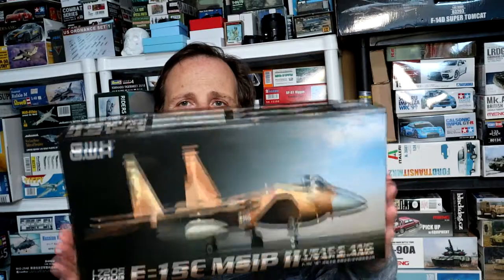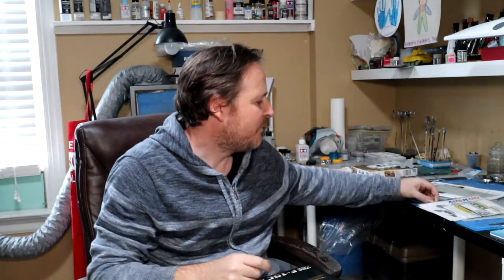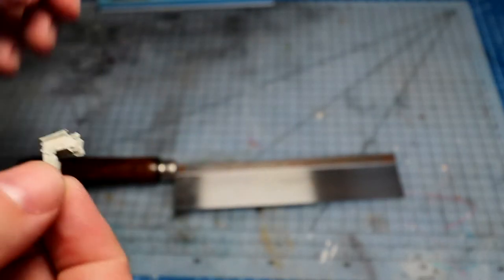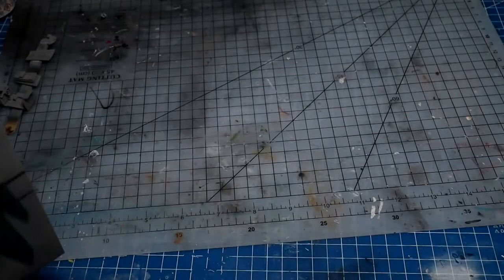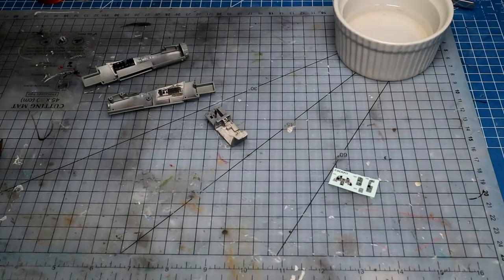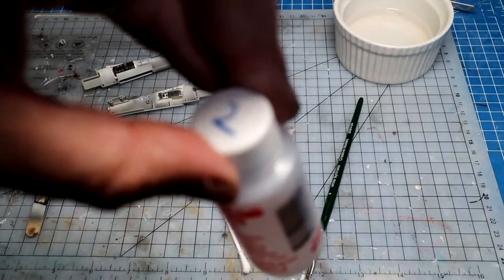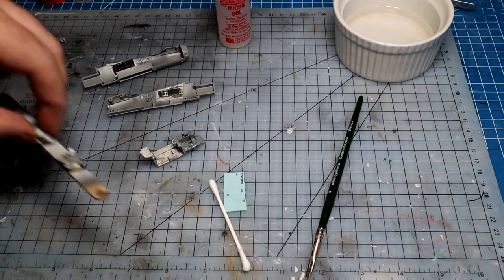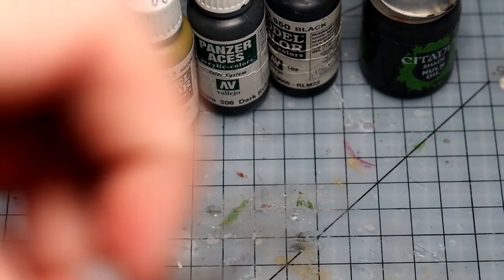1/72 GWH F-15C Build Series - Part 1: Intro, cockpit tub and ejection seat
This is the first video of a new build series featuring the 1/72 Great Wall Hobby's F-15C Eagle. In this first episode we talk about the project ahead of us.

I then start work on the kit, by walking through the assembly and painting of the cockpit tub and the Aces II ejection seat. I also show how I remove the resin ejection seat part from its casting block.